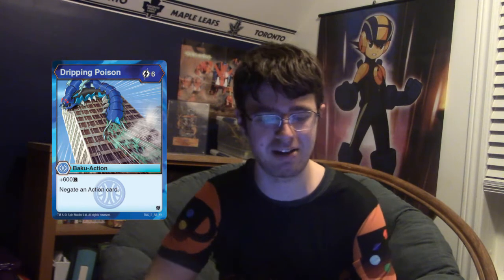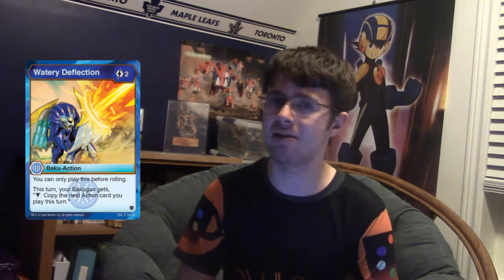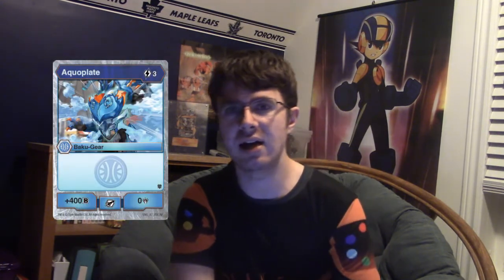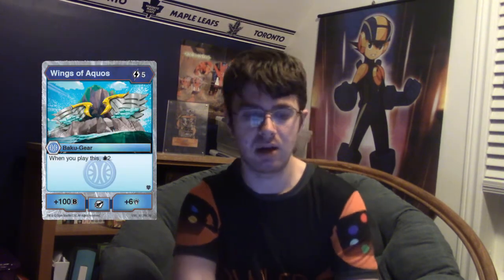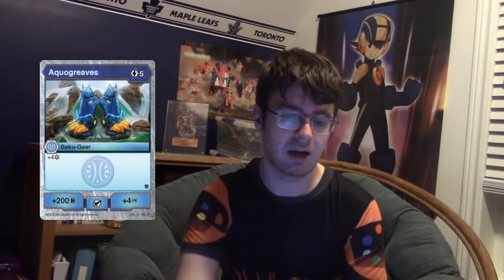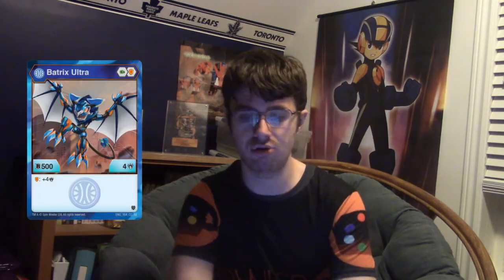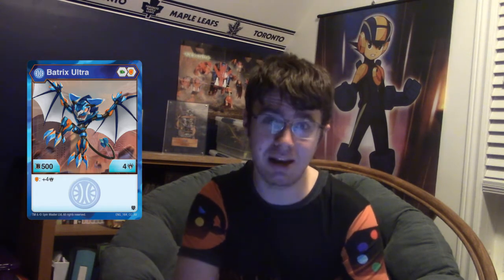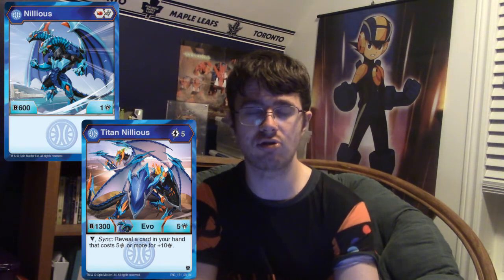Aquos Armored Elite Baku-Breakdown | Bakugan Pro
Day 2, so we're on to everyone's favorite (or at least the dev's favorite), Aquos! Let's see how the best faction in the game improved this set.